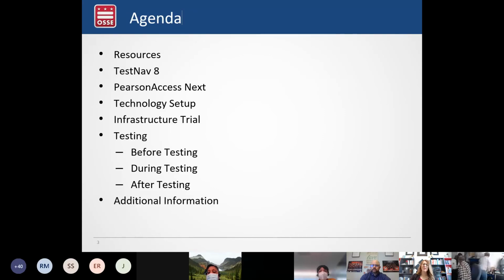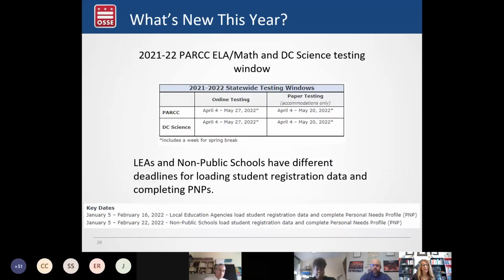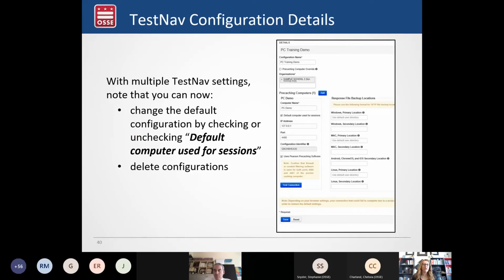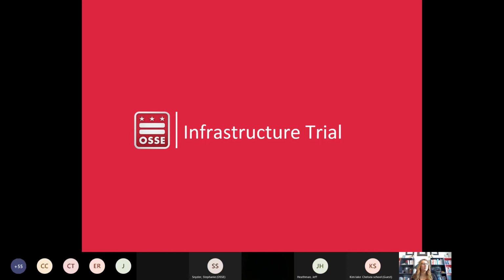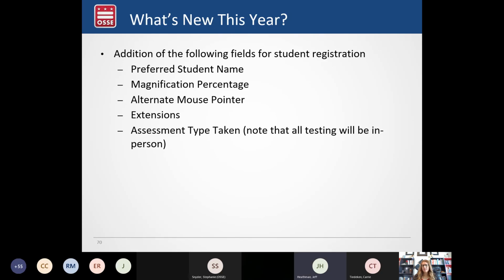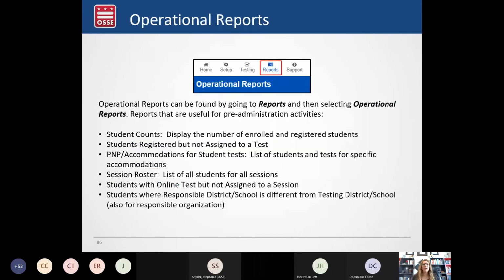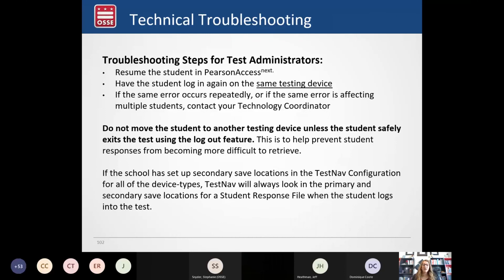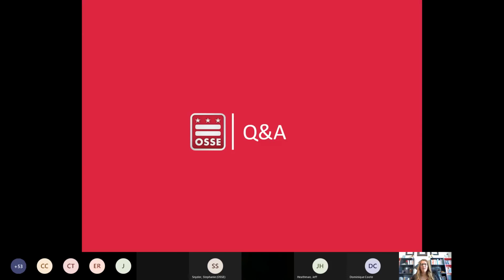PARCC DC Science Technology Coordinator Training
PARCC DC Science Technology Coordinator Training held Feb. 18, 2022